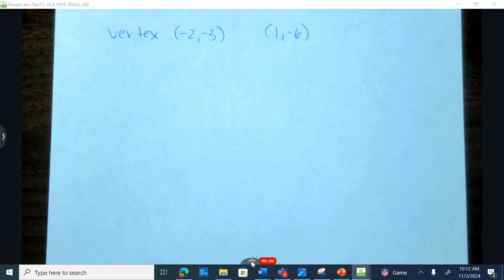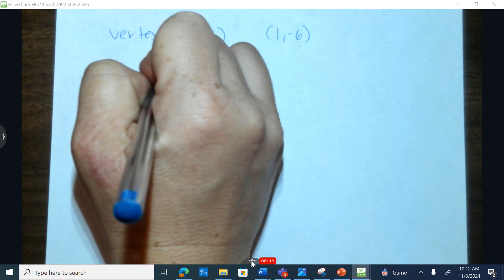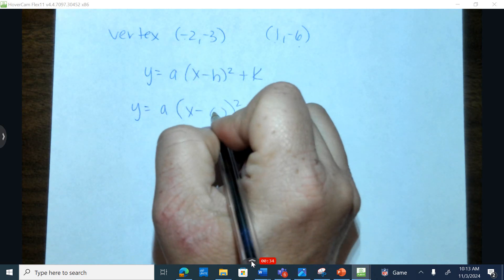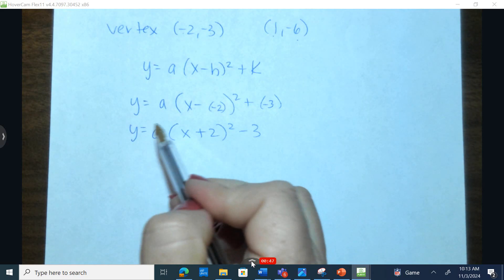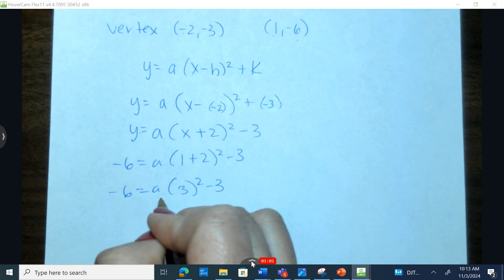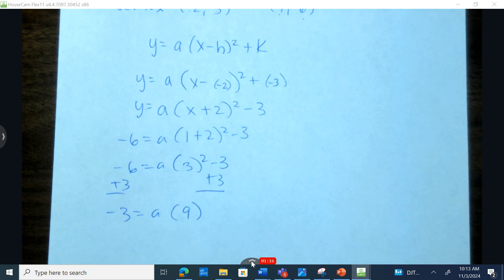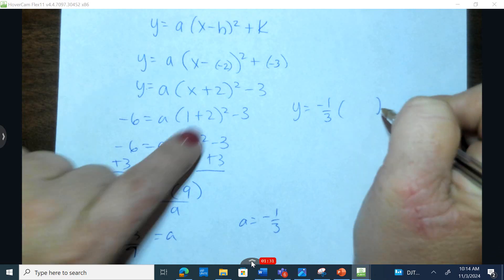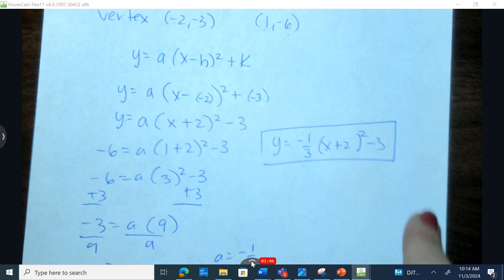Unit Five Review - Question 12